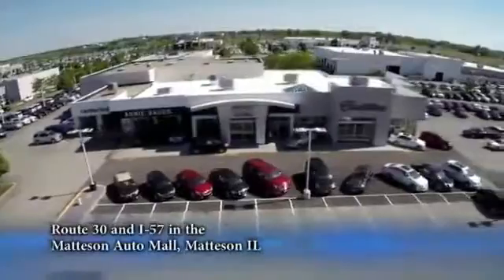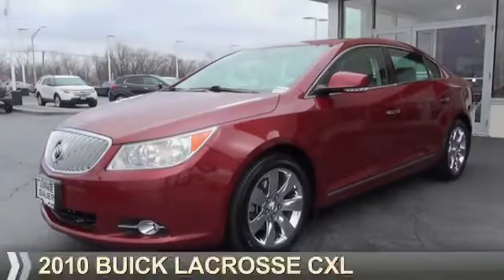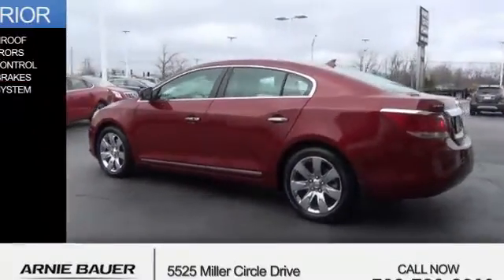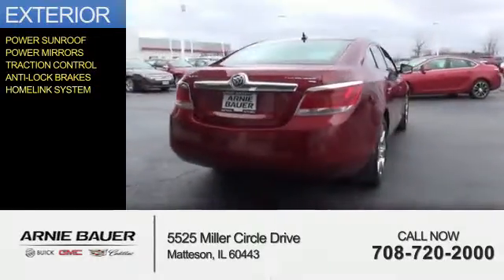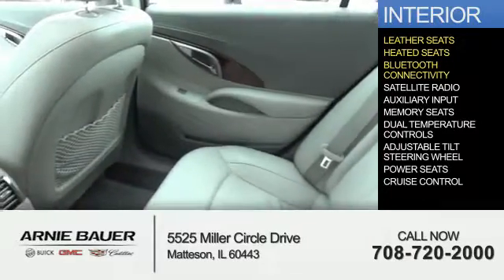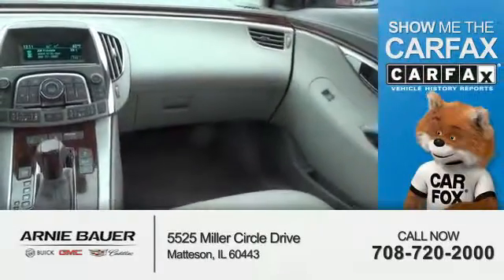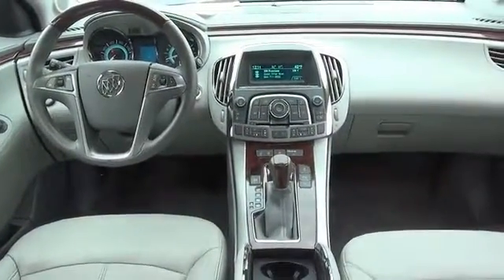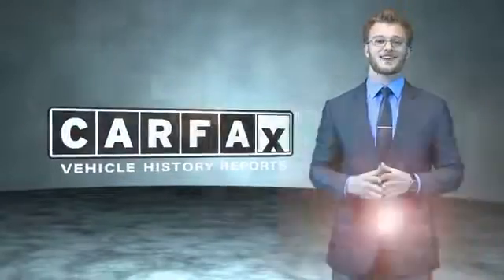2010 Buick LaCrosse B60141A - Matteson IL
Year: 2010
Make: Buick
Model: LaCrosse
Trim: CXL
Engine: 3.0 liter 6 Cylindercylinder FWD
Transmission: Shiftable Automatic
Color: Dk. Red
Mileage: 81728
Address:
5525 Miller Circle Drive
Matteson, IL 60443
VIN:1G4GC5EGXAF136767